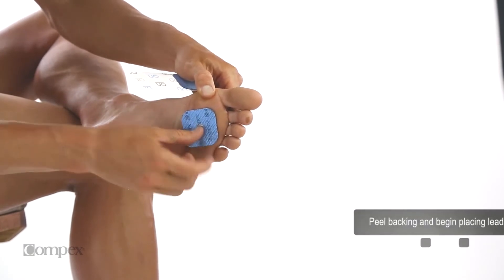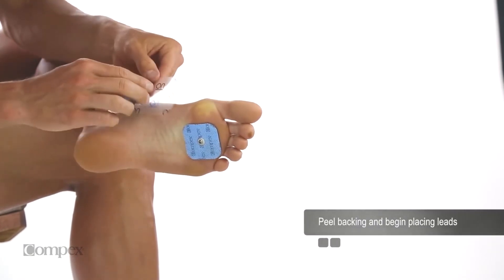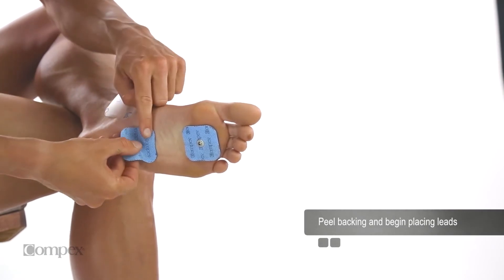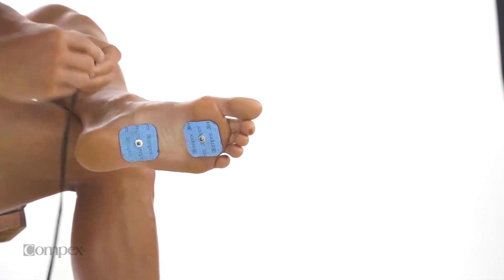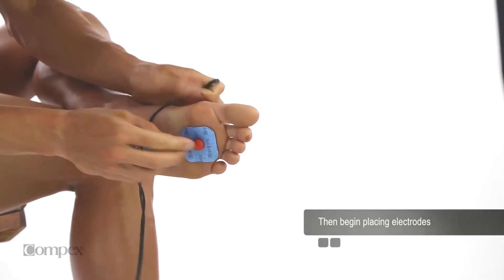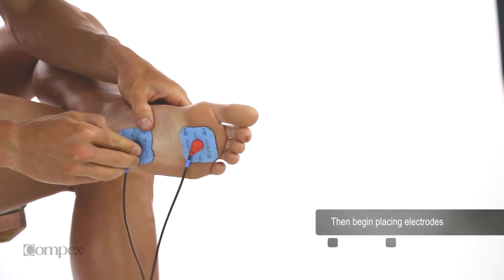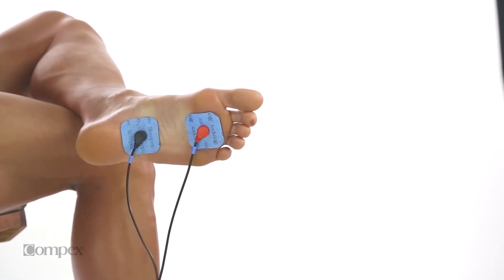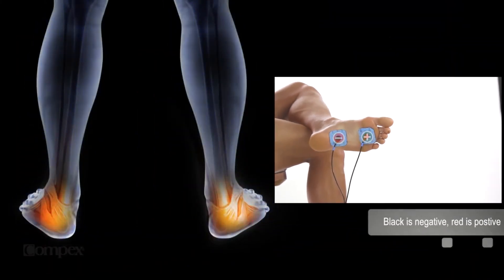Foot Muscle Electrode Placement for Compex Muscle Stimulators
COMPEX principi za pozicioniranje elektroda na donjoj strani stopala.